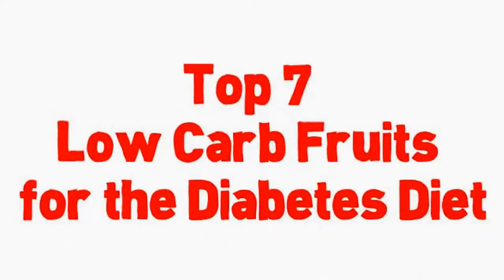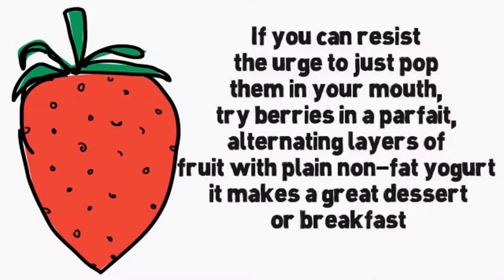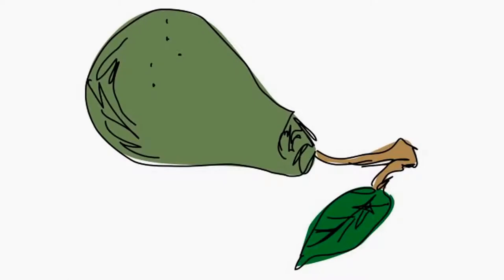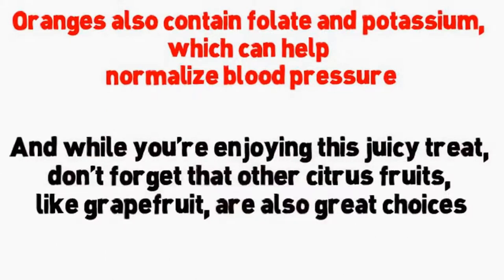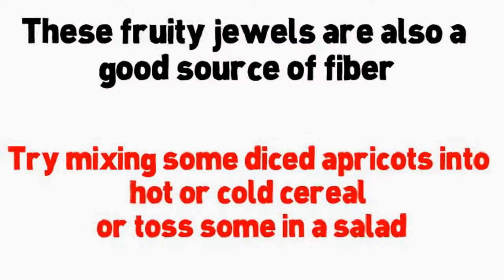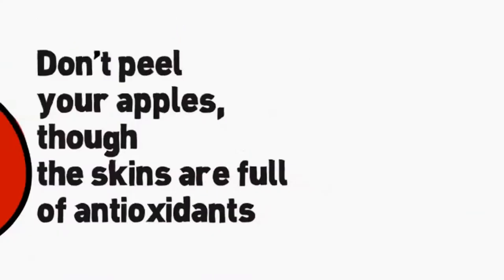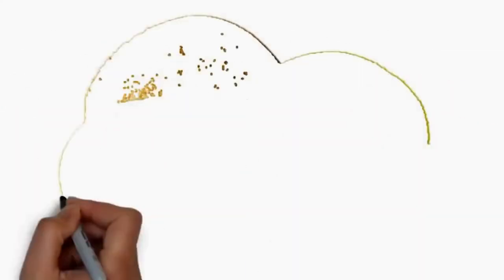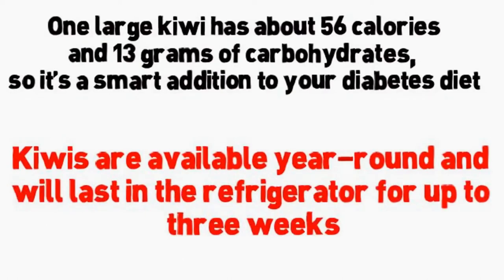fruits for diabetics || health & fitness